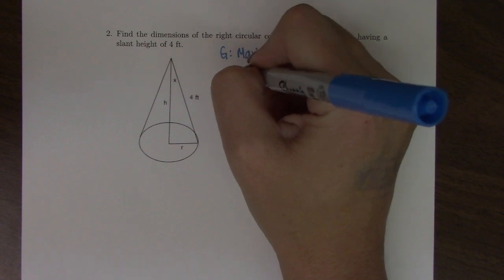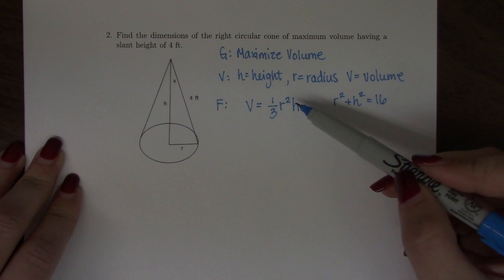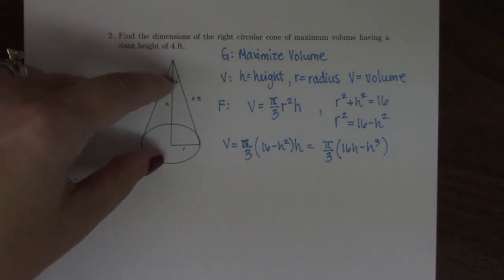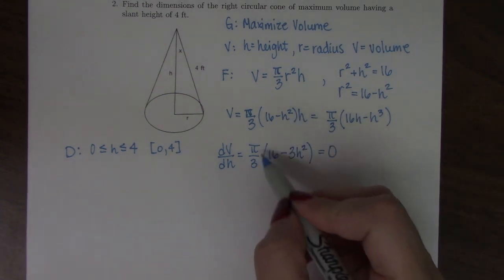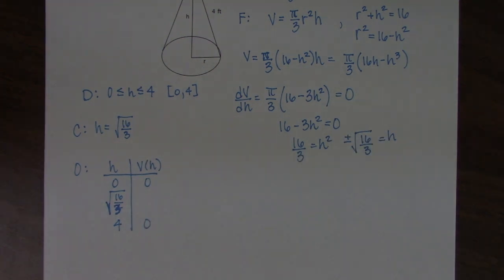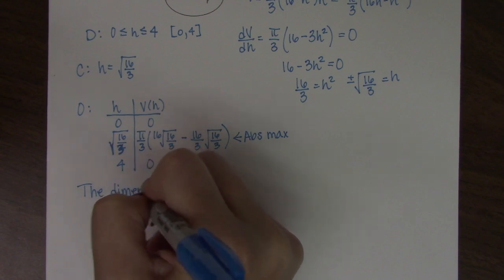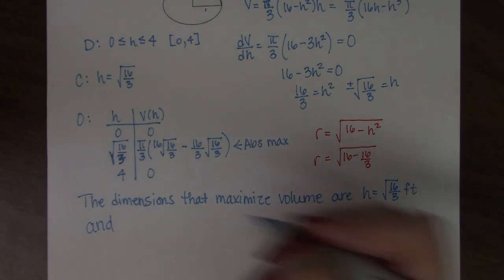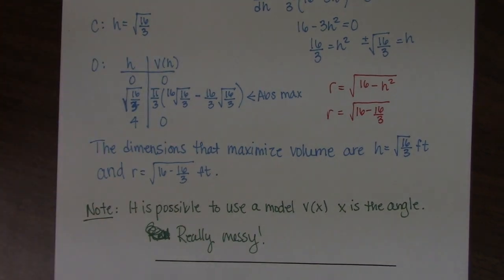D8 Problem 2